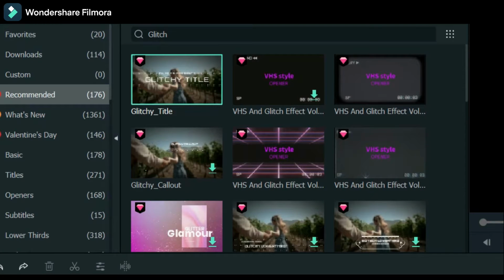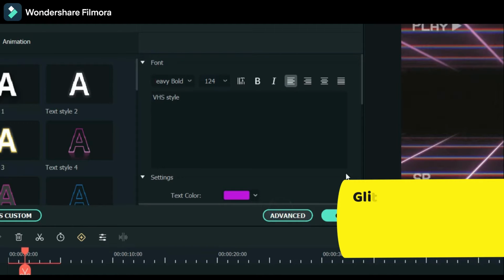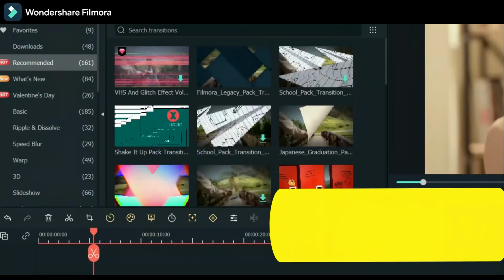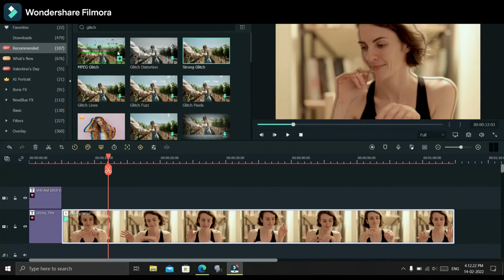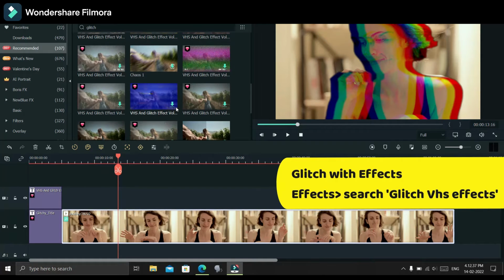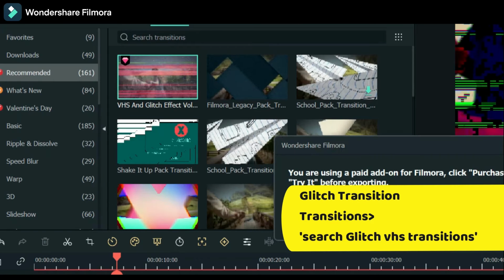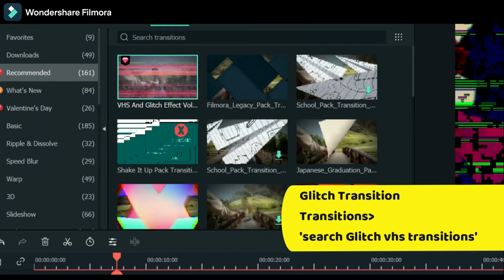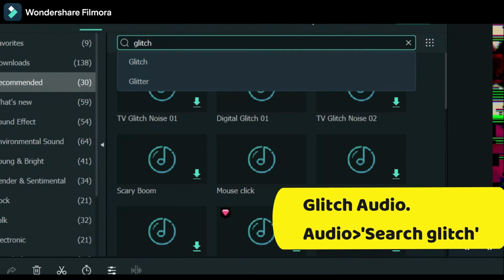How to Add Popular Glitch Video Effects with Wondershare Filmora 11?| Wondershare Filmora v11 Beta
l Ready to start editing videos? Wondershare Filmora has everything you need
This video is made to Add Popular Glitch Video Effects
Filmora Video Showcase using GlitchEffects | Feature of Brand New Wondershare Beta Filmora V11.
We have explained in detail how this new upgrade works and how the new effects will make your video making easier than ever.
Yes, the Beta version of Filmora v11 is out now.

Add Glitch Sound and Video Effects in Filmora

A Glitch effect is a type of visual art in which deliberate distortions are made in the digital content to give it an aesthetic or retro look. The data is corrupted on purpose by either exploiting the hardware or manipulating the visuals.
In Filmora v11 Beta, you can add glitch sound to video footage, or create glitch text effects and glitch transition. What's more, Filmora provides glitch video effect presets in the Effects library, which allows you to try for free directly.

How to Add Glitch Effects to Videos in Filmora Easily:

There are tons of software that you can use to produce fake glitches in your picture. But you can do it more easily with Wondershare Filmora without any subscriptions or plugins. With just a little effort, you can apply the Glitch effect to your files.